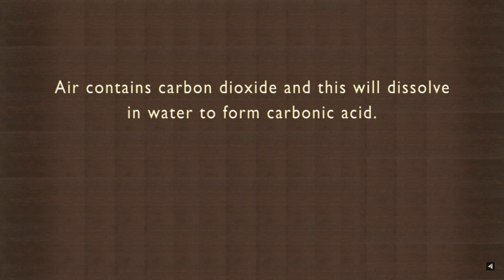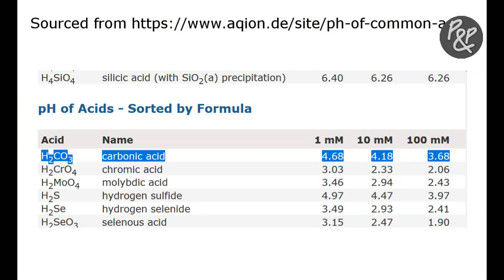Is Carbon Dioxide A Natural Constituent Of Air?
Carbon Dioxide/CO2 is said to occur naturally in Earth's atmosphere as a trace gas but is it really the case? In this video we carry out a simple demonstration to find out.

Videos showcased -
Sulphur Dioxide forms an acid | Acids & Bases | Chemistry -  KClassScienceChannel

If you decide to leave a comment containing a swear word or word that is derogatory the comment will be held for review.

So please be pleasant otherwise think twice before leaving a comment as you could be wasting your time.